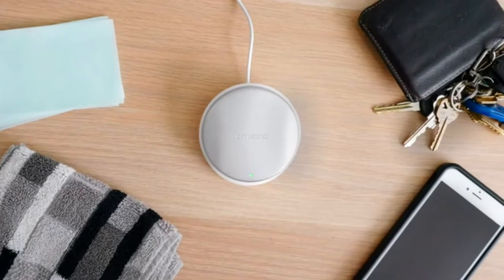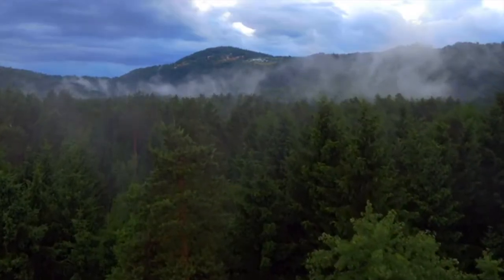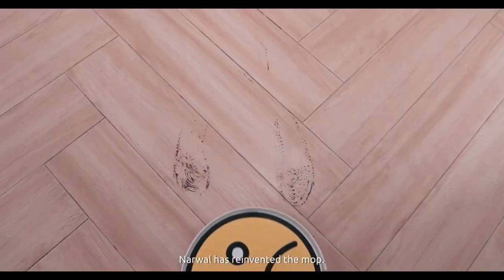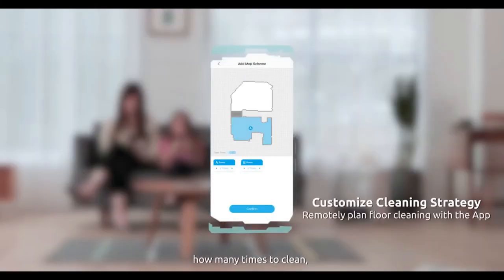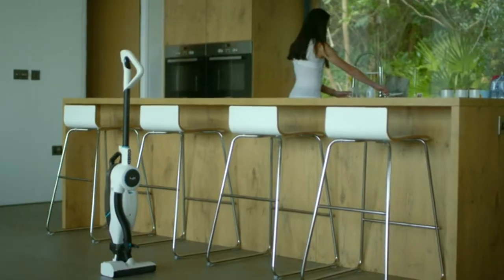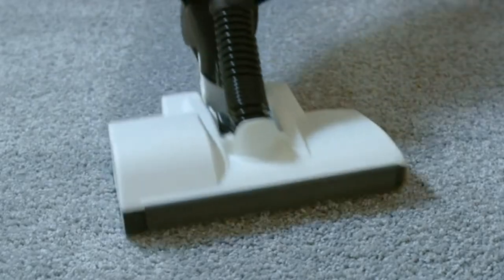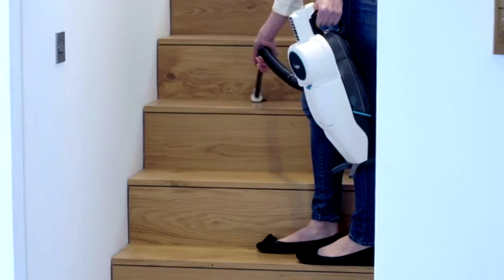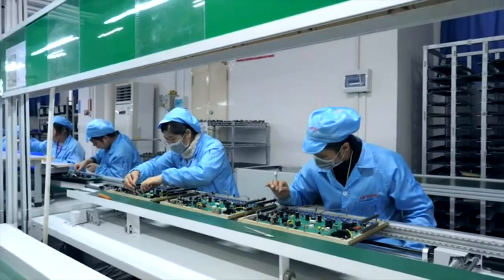Top 3 Cleaning Gadgets Currently On Kickstarter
If you want anymore details about any of the three cleaning gadgets please check out their Kickstarter pages: